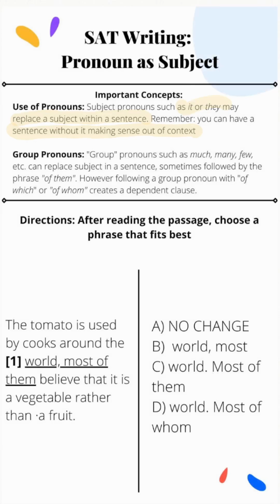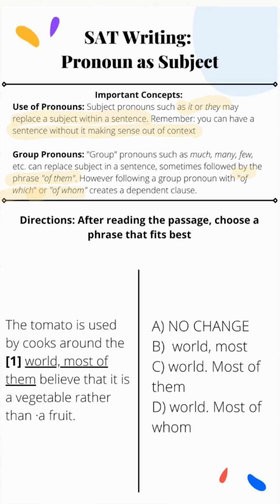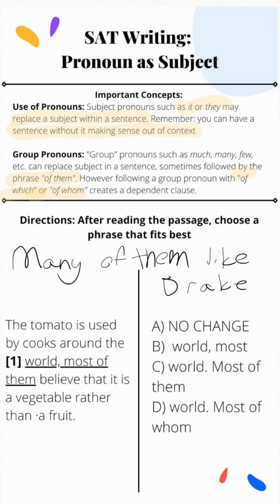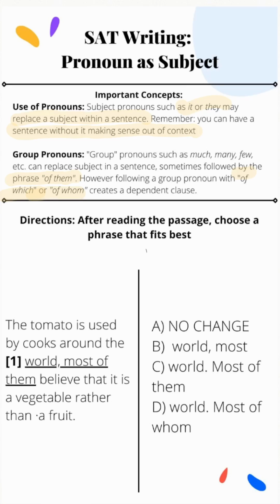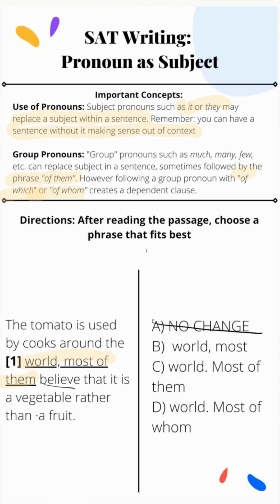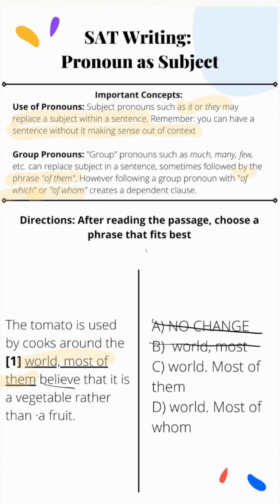SAT Writing Pronoun As Subject.mov